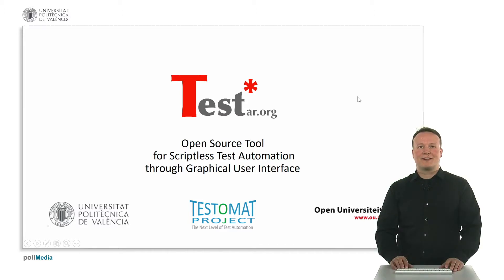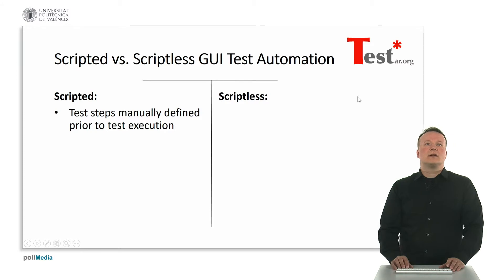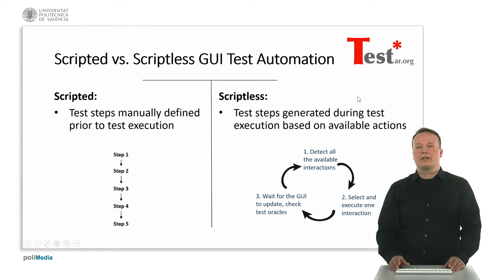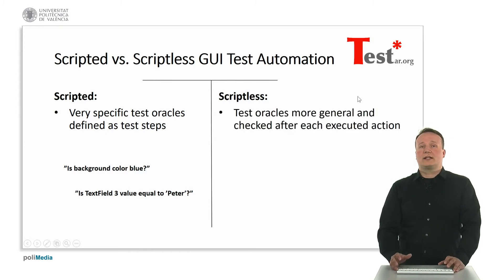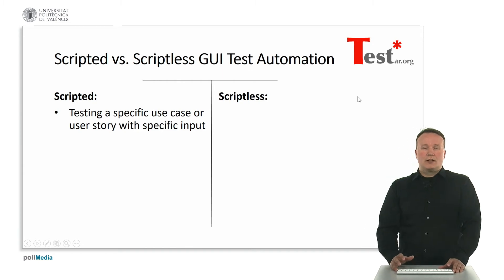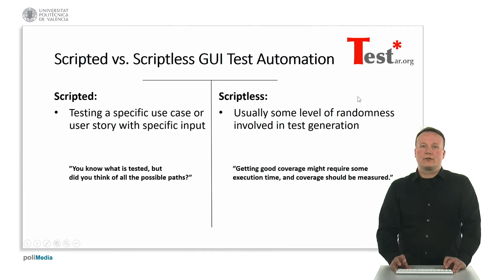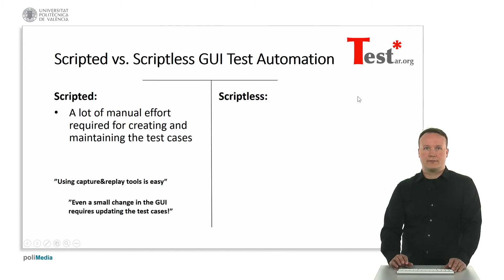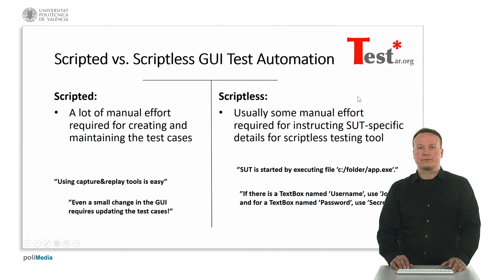Open Source Tool for scriptless test automation through GUI - TESTAR